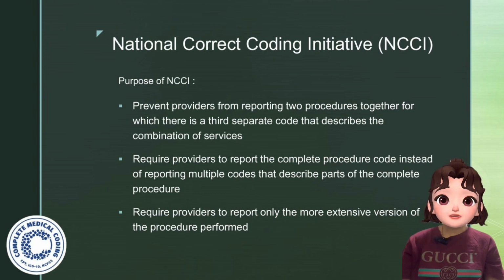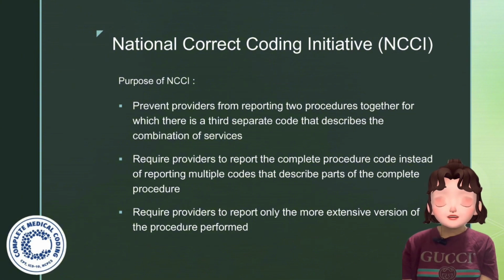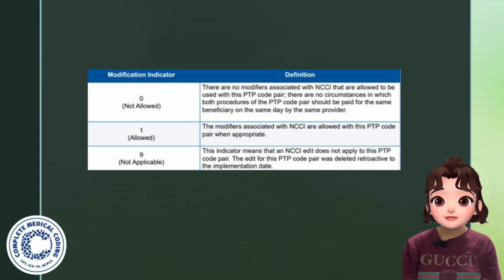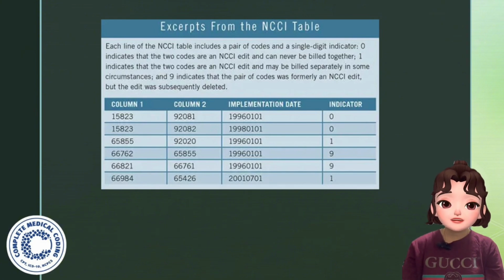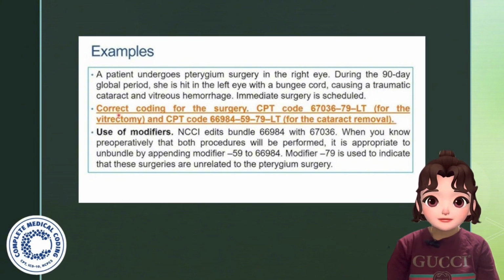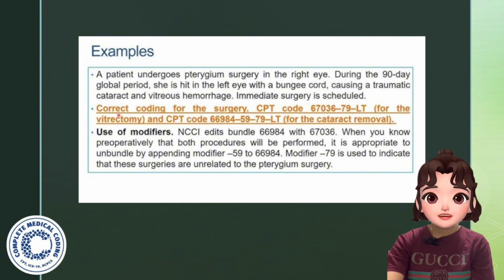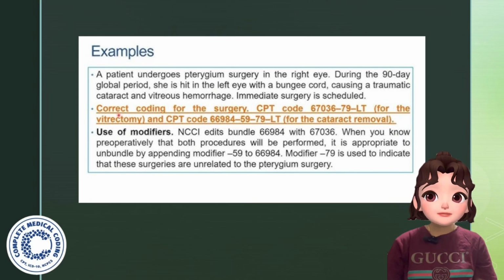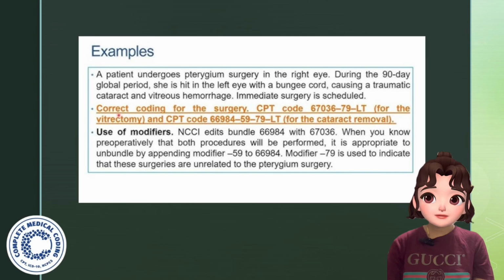CH-86: NCCI Edits Part-1 l CPC l AAPC l Medical Coding Course l Coding Career